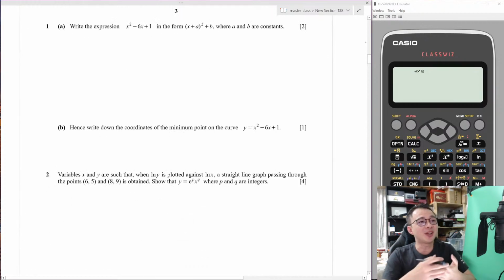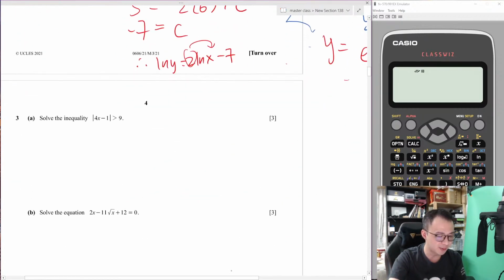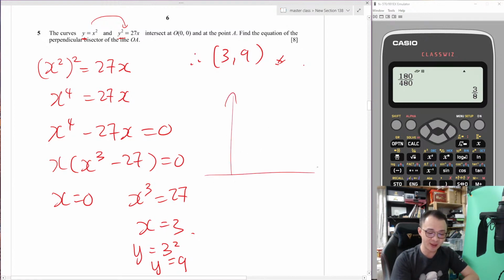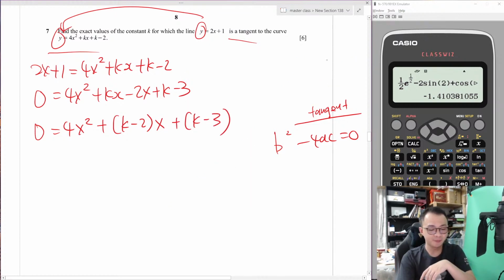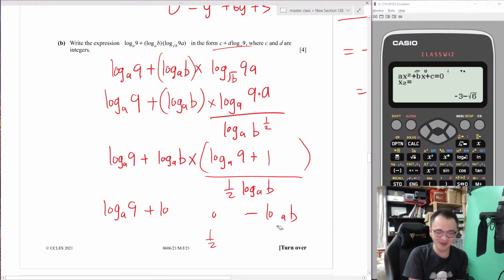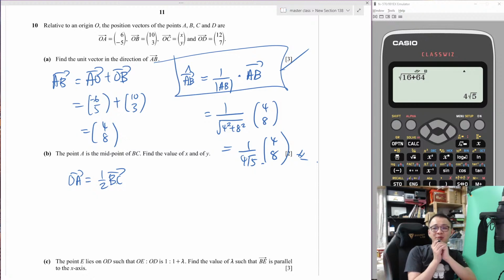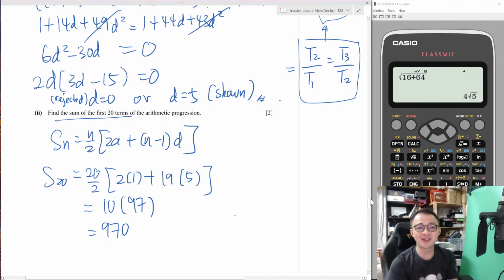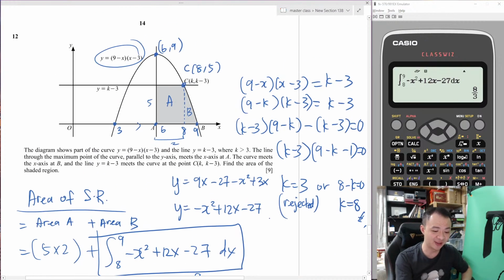IGCSE - Add Math - Live Discussion for Paper 0606 21/MJ/21